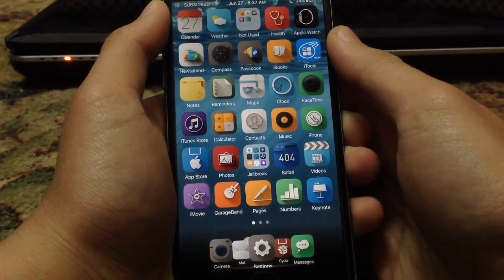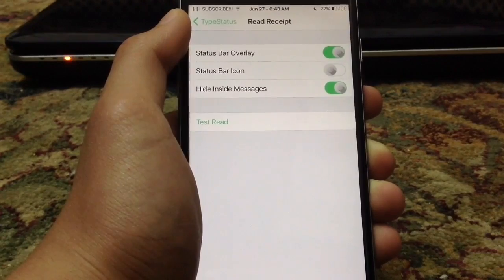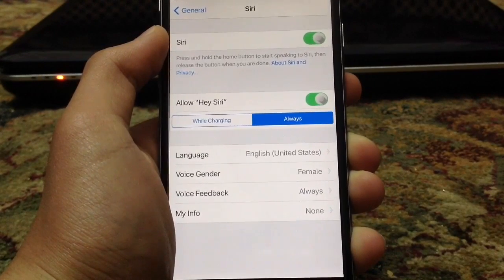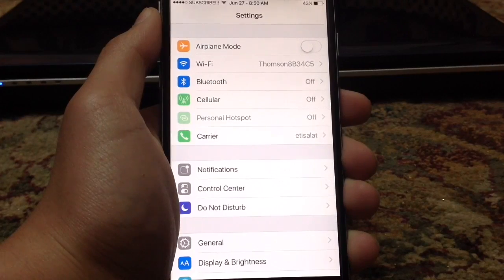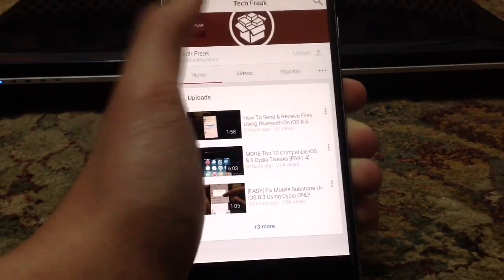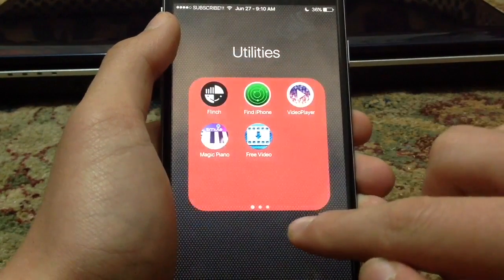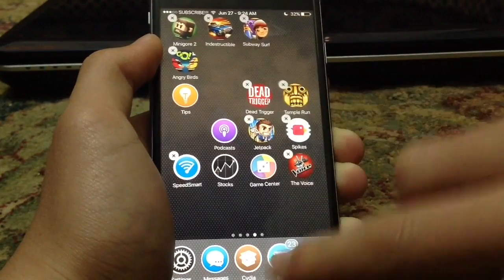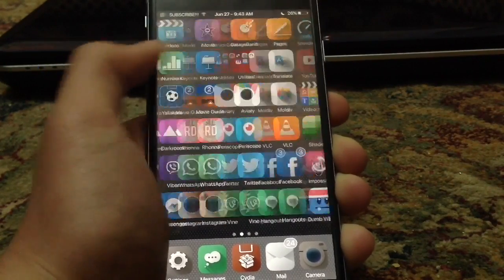NEW Top 50 iOS 14 Cydia Jailbreak Tweaks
Here are 50 Cydia tweaks that are compatible with iOS 9

Thanks :)

LIST OF TWEAKS
Hey if you just want to see the list of the Tweaks then consider pressing the LIKE Button it really helps :)

BioProtect
RecordMyScreen (Tweak)
Apex 2
TypeStatus
Circleicons
BetterFiveColumnHomescreen
BetterFiveIconDock
MultiIconMover+
ColorY0urBoard8
NoSlowAnimations
AquaBoard
MultiDelete
Lithium
Showcase
UntetheredHeySiri
Combination Lock
Weatherboard
Photo Organizer 8
RePower
TinyBar
ClassicDock
CameraTweak 3
MyReachability
KillBackground8
Dockcolor
Canopy for iOS 8
Cercube
Colorflow
Mobius
SmartTap
TapToSnap
TapTapFlip
Stealth Cam
SleepFX
ConvoPics
Folderix
AlternateControls
LockGlyph
Spin
SwipeSelection
CyDelete8
NightMode8
Anchor
VineDownloader
Snapper
Ineffectivepower
Winterboard
Ace Yose 8
Flatish

Bonus Tweaks
-Power Saver Mode
-OneHandWizard